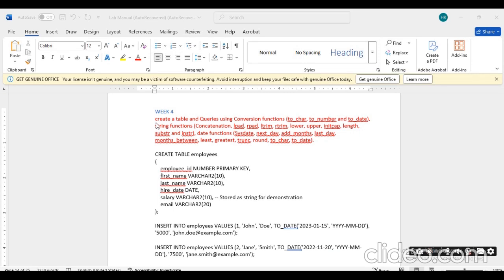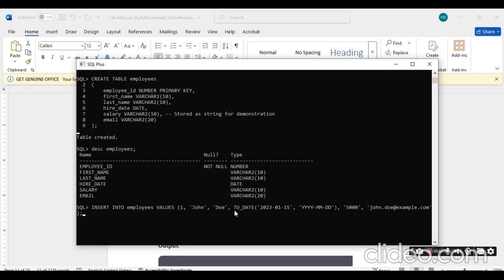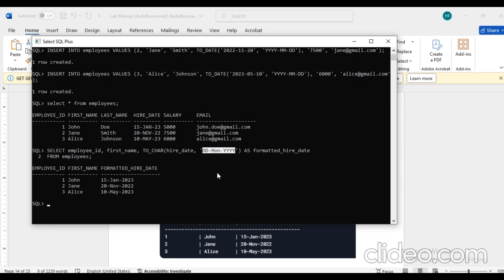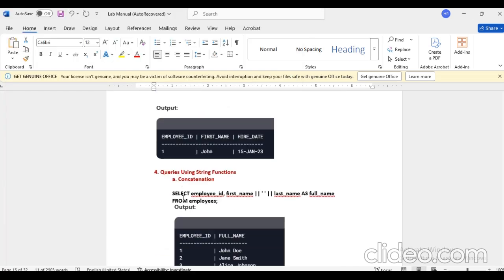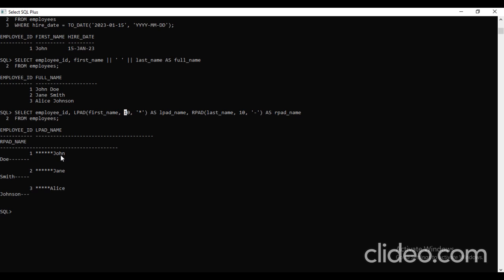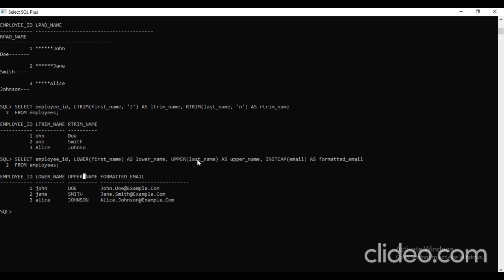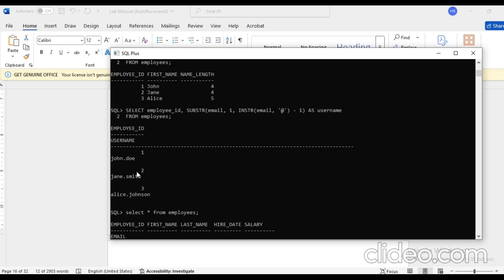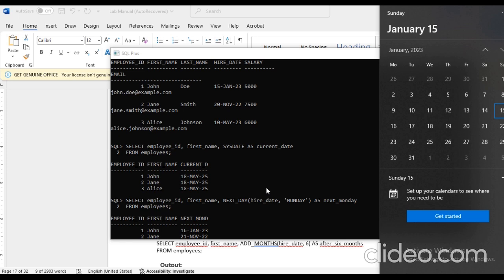DBMS LAB PROGRAM 4